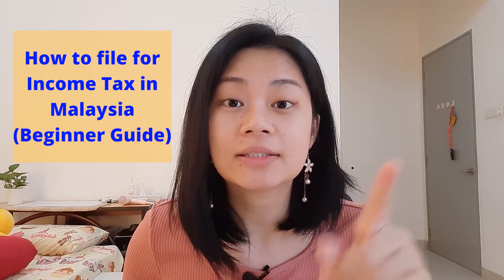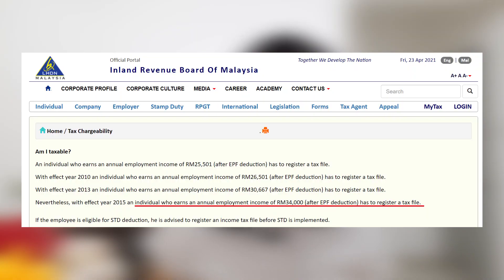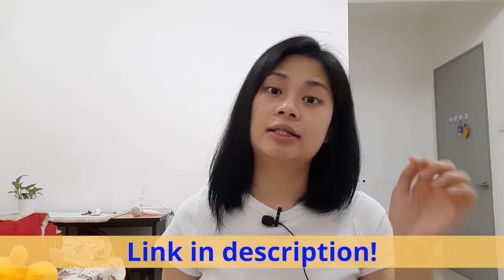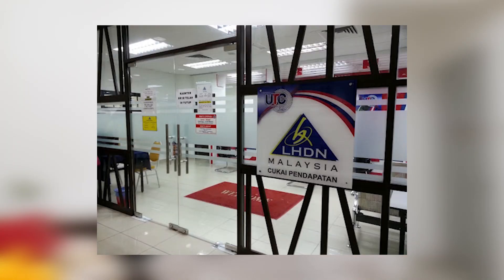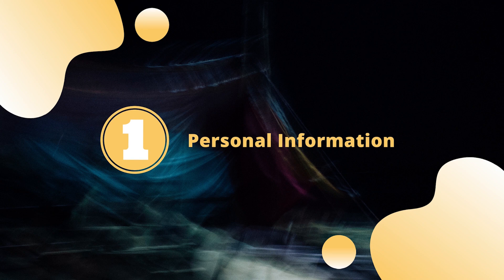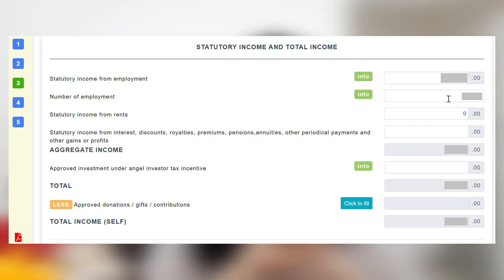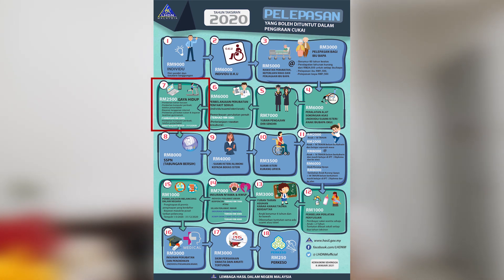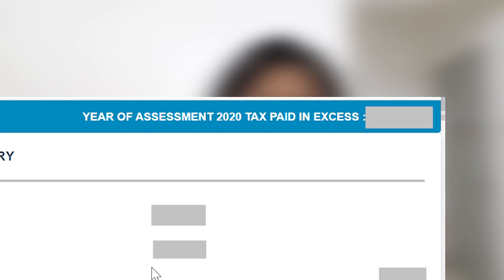I filed my First Income Tax! | Tutorial for Beginner Tax Payers in Malaysia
Watch this video to learn how to register for an income tax number, set up ezHasil account and file your income tax in Malaysia!

This video is going to be more helpful to first-time tax payer, hope it helps with your adulting journey. 😁

Note: Not in the video, but most of our tax will be withheld as we receive our salary, so make sure to file your income tax to get back the tax paid in excess!

Timestamps:
Part 1 Setting Up 1:37
Part 2 File Your e-BE 3:45

1. Check your income tax number
2.
4. BE Guide from LHDN